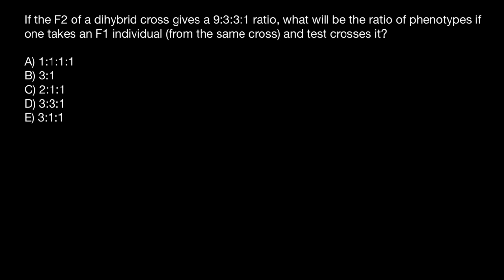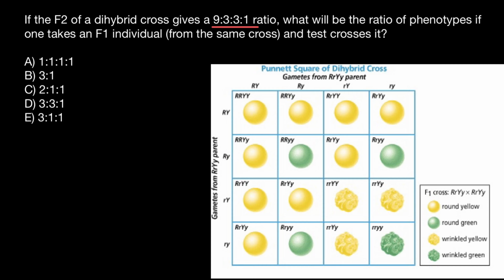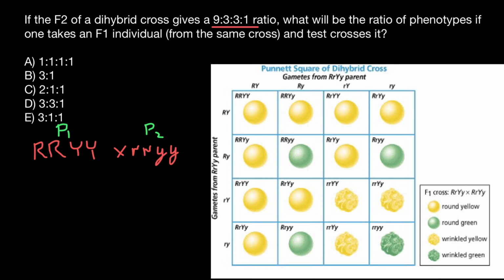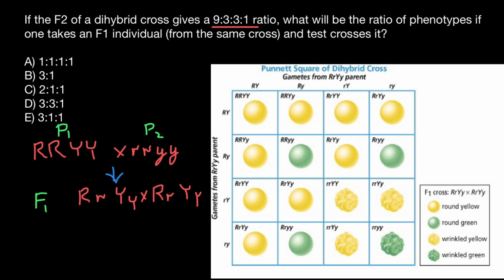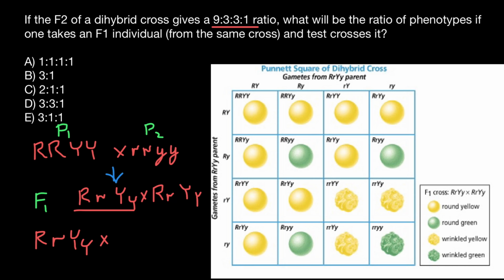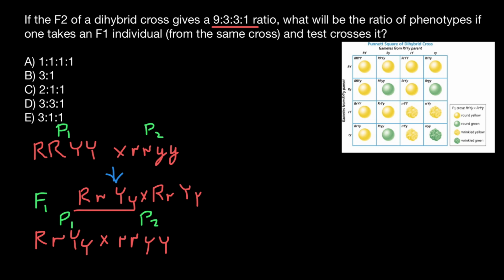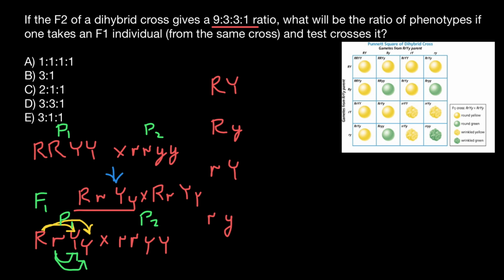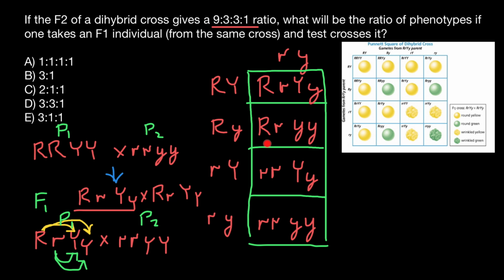Dihybrid cross explained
A monohybrid cross is defined as the cross happening in the F1 generation offspring of parents differing in one trait only. ... A dihybrid cross is a cross happens F1 generation offspring of differing in two traits.